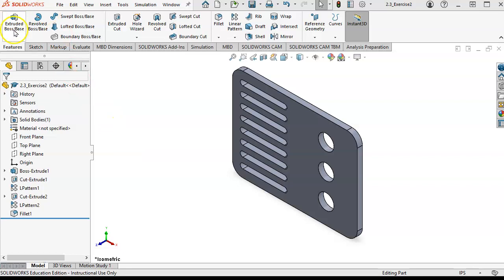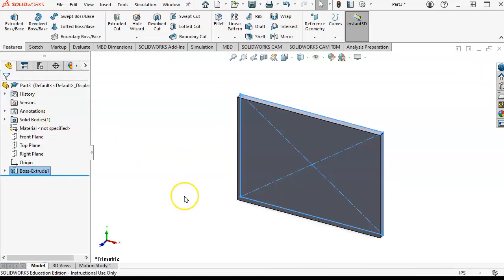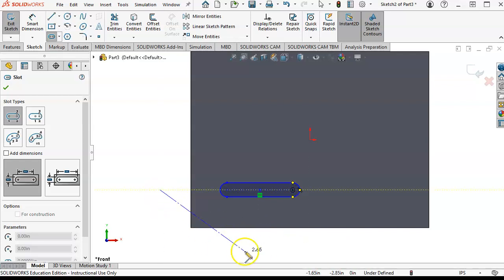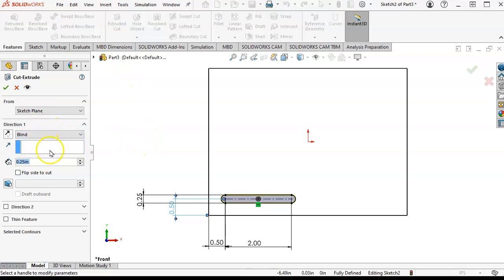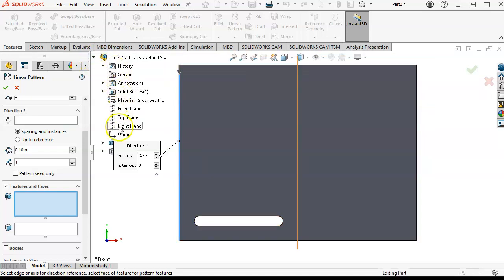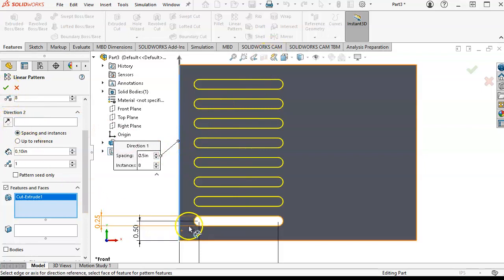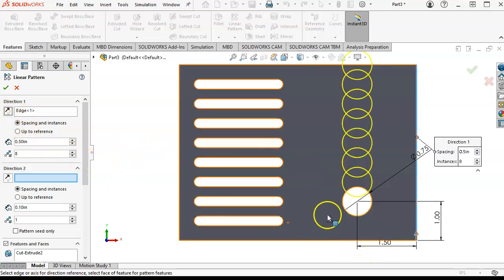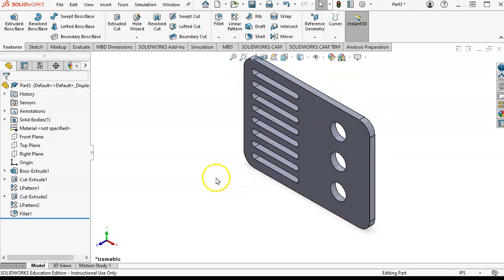SoliWorks Linear Pattern Tool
This is classroom exercise using SolidWorl 21. It demonstrate the how to use Linear Pattern Tool